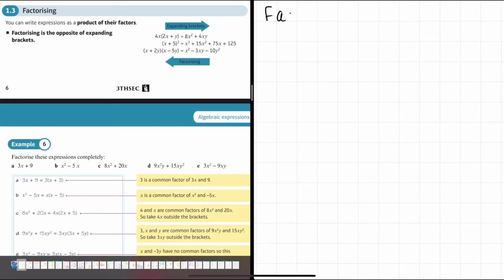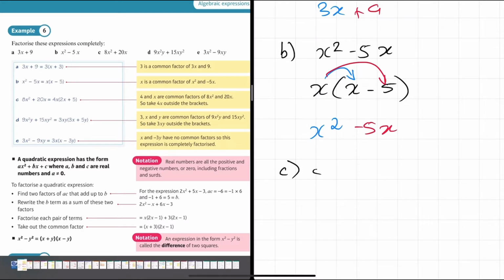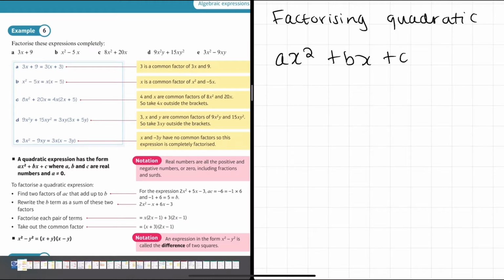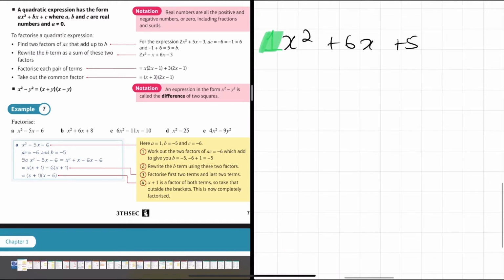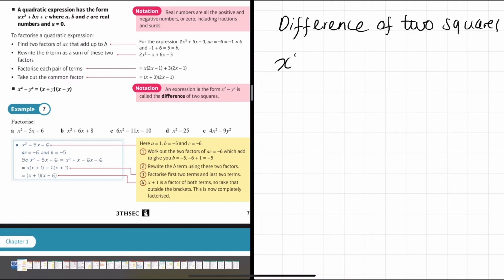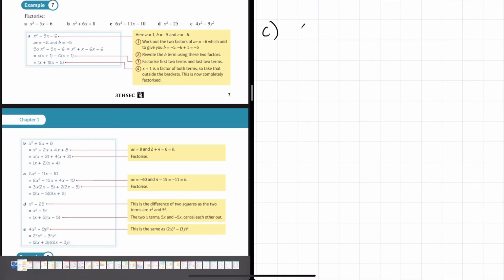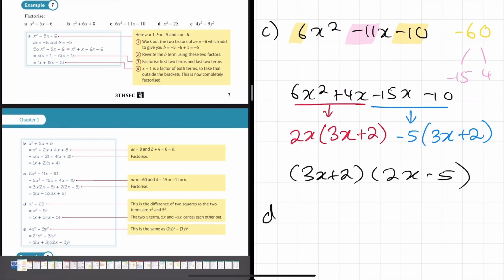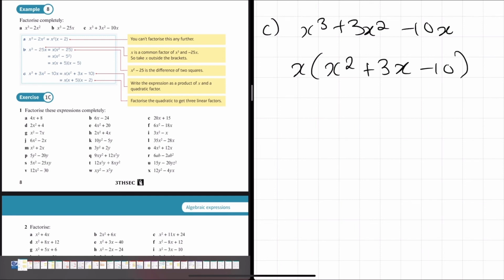A LEVEL FACTORISING | Edexcel Pure Mathematics Year 1/AS Worked Examples | 1.3 EXAMPLES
Topic 1.3 Factorising

Textbook:
Edexcel AS and A Level Mathematics
Pure Mathematics
Year 1/AS